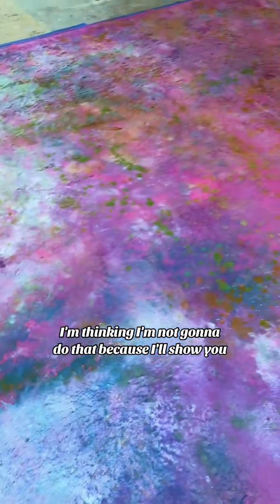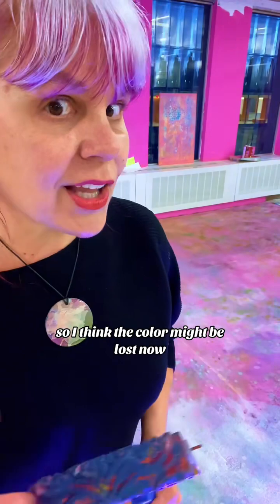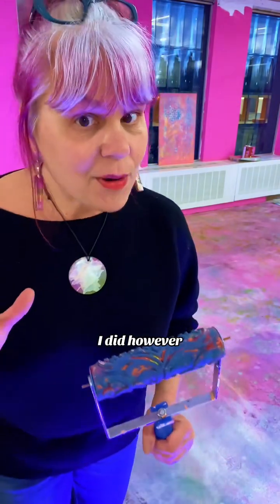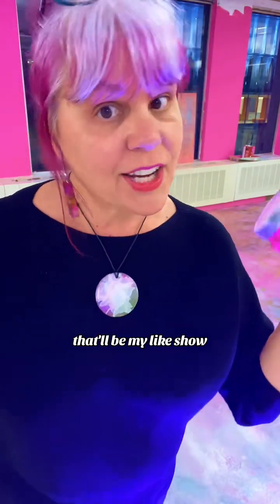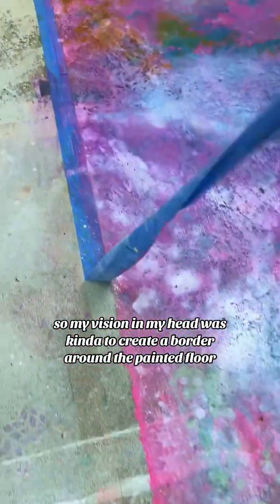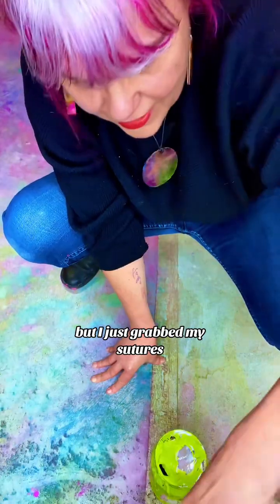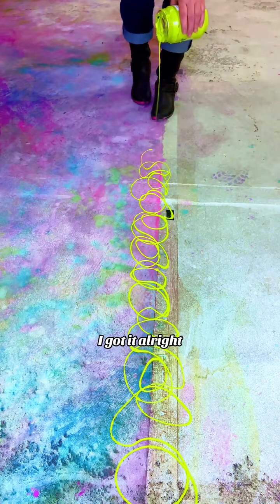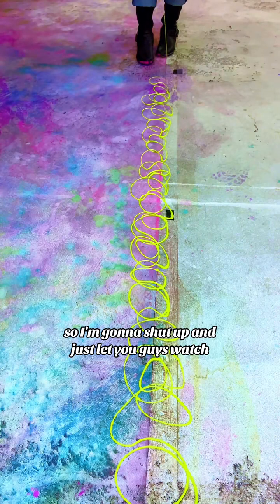Finishing up my painted floor “rug” for my art installation for next month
Finishing up my painted floor “rug” for my art installation for next month. For those of you asking this is just watered down paint. Nothing more. I used my oops paint from Home Depot as well as a variety of neon and metallic paints from Lillian’s Chock Paint. You can seal with any flat acrylic. My fave for this is flat our flat by but if thats too pricy use a store brand. The reason i do this is so that the paint will never peel up. It will fad away with time and use but after a few years i just add anothe couple layers to liven it up. Hope that helps. The border is my signature sue-truese created in my honor by misslillianschockpaint 😊